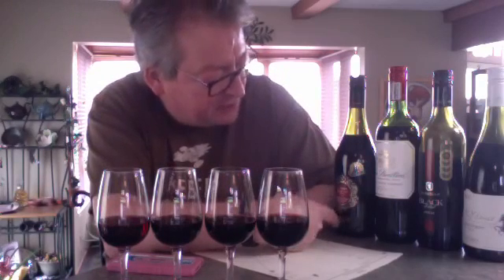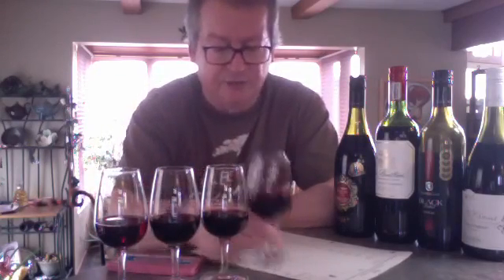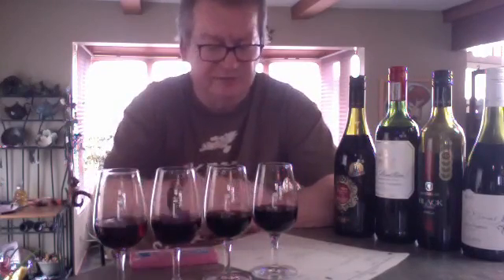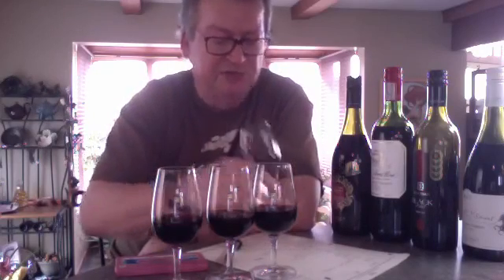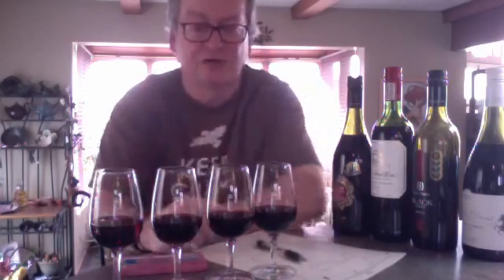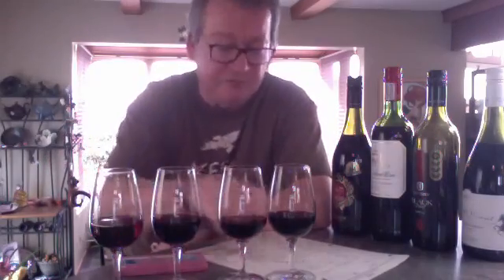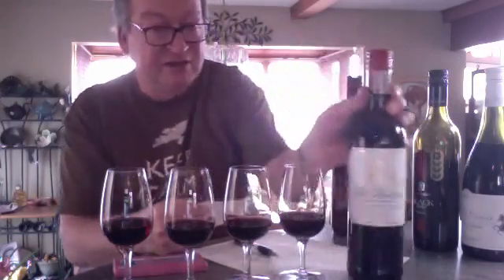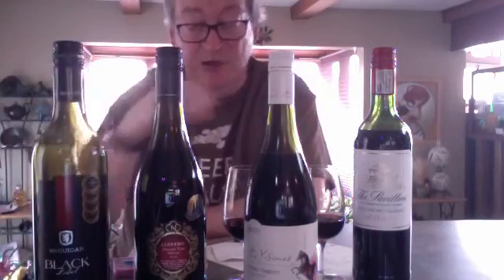Blind Shiraz Evaluation for my Good Drink column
My live Shiraz blind tasting video from March 30, 2020, where I taste 4 wines to decide if they are good enough for my GoodDrink column